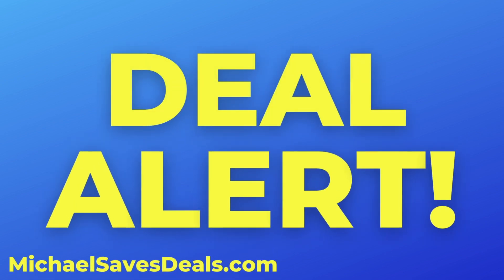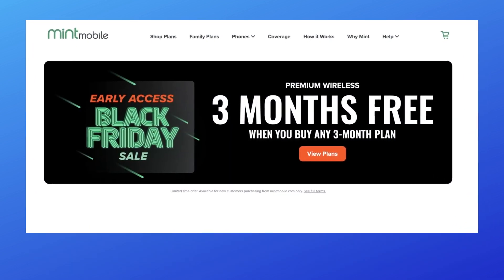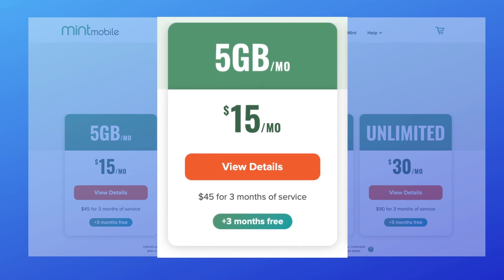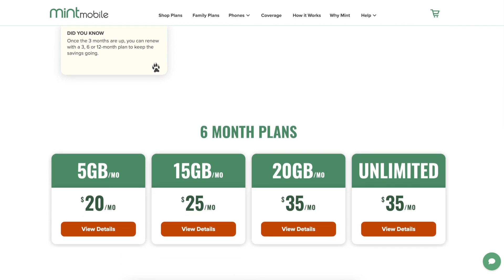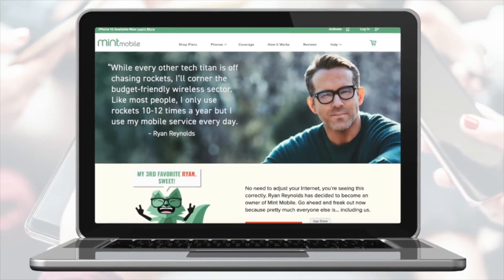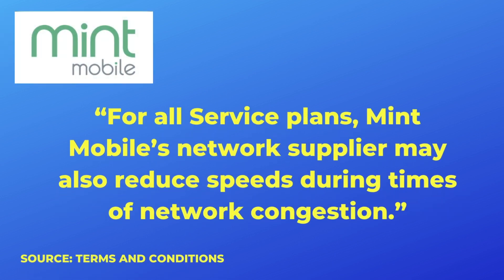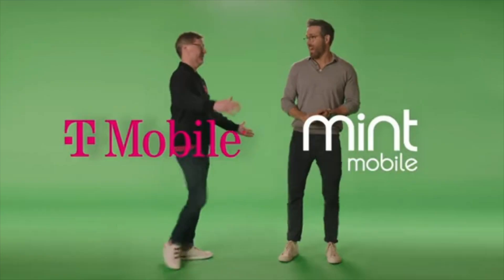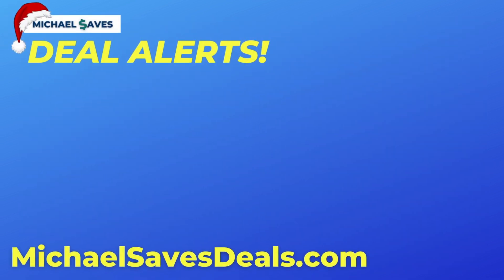DEAL ALERT: Mint Mobile Is Offering 3 Months of Free Phone Service for Black Friday 2023!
Mint Mobile’s holiday deal is back for 2023. For a limited time, new customers can buy three months of service and get three months free. Michael Saves viewers get early access to the deal by going

📺 Cutting the Cord Content